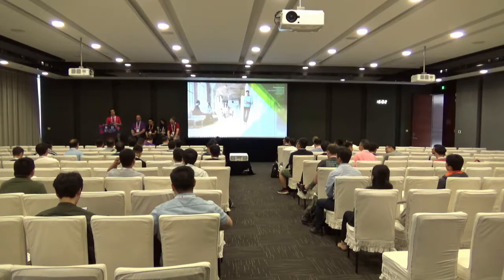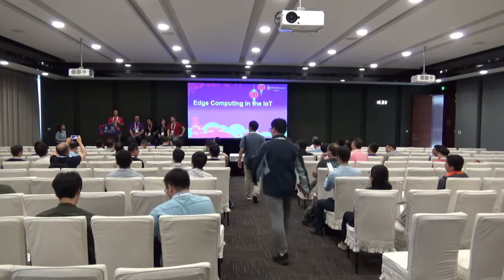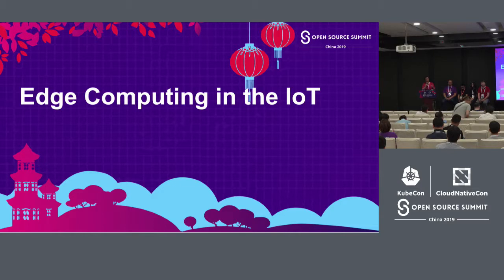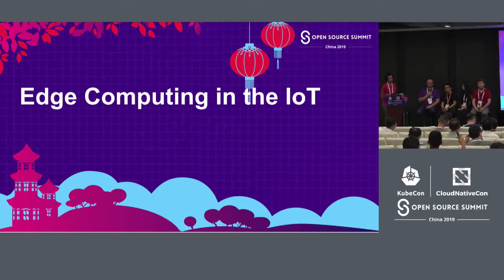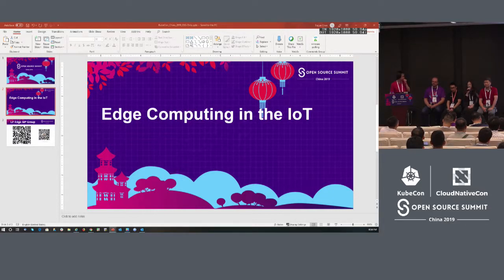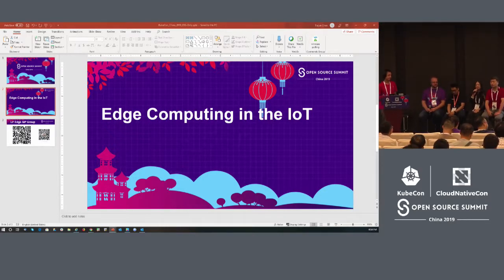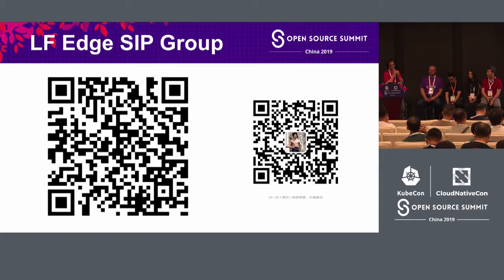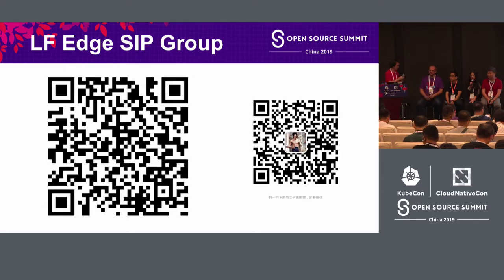Panel: Edge Computing in the IoT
Panel: Edge Computing in the IoT - Tiejun Chen, VMware; Janko Isidorovic, Mainflux; Shane Wang, Intel; Changming Bai, Alibaba and Ivy Peng, IoT Think-Tank

One key of the scenarios of edge computing is IoT. But we are trying to put Edge Computing into practice, it is easier said than done. Especially, while enabling it with edge network connectivity and different computing technologies for a variety of commercial IoT systems, we are facing many challenges of complexity at the edge.  In this panel, we will have several technical experts across different spaces to share:  1. edge computing vs fog computing vs cloud computing 2. use cases and killer applications 3. challenges, problems and benefits at the edge, especially in industrial area 4. open source solution, projects and consortium. 5. the LF Edge Projects hosted by Linux Foundation 6. open source edge in China and activity 7. Landscape  This panel will help get insights of IoT edge computing with several edge computing experts from VMware, Intel, Alibaba, LF Edge, etc.